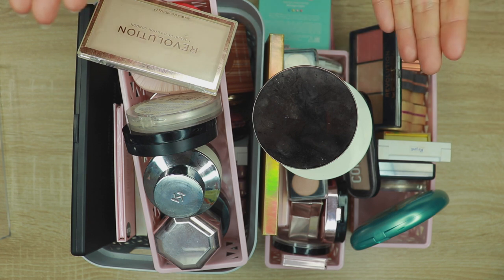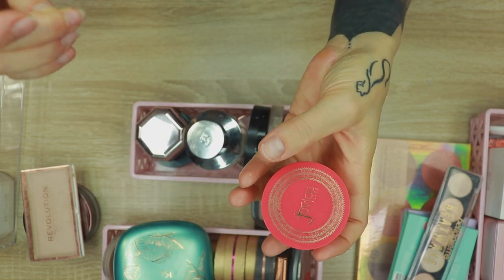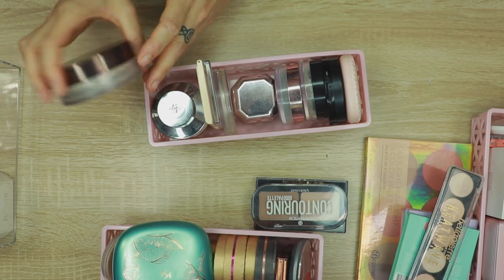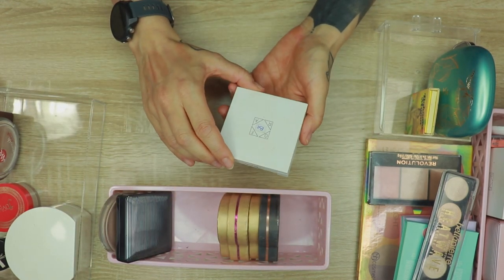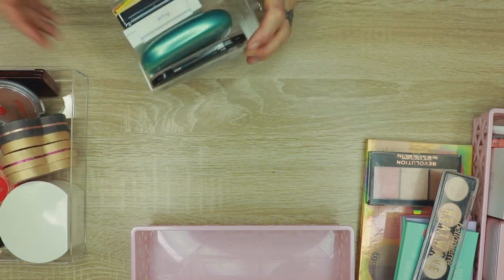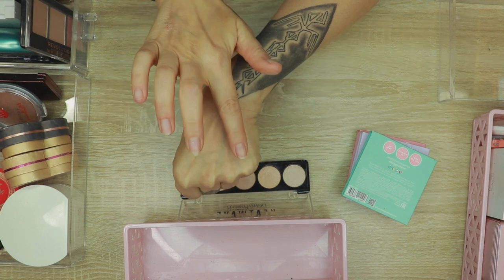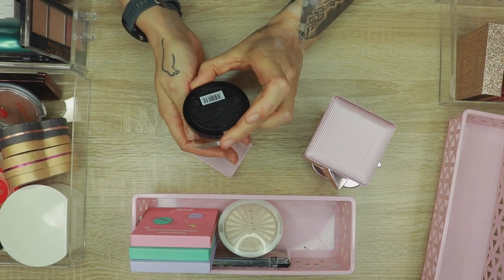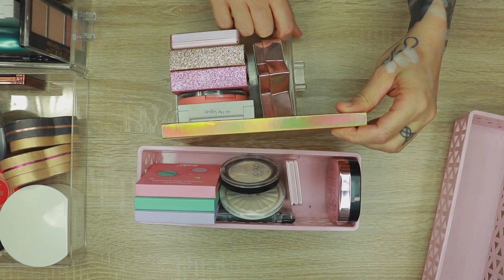Let's DECLUTTER my Powders, Bronzers, Highlighters | Makeup Collection Ep 3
Welcome my Lovely Nestlings! Today I'm going through my powder products. Blushes will be a separate video though

P.O.Box/Postal Address:
t.a.v. Nikki Raven
Sluisdijkstraat 56
1781 EJ Den Helder
the Netherlands